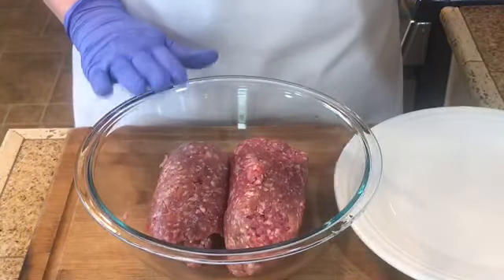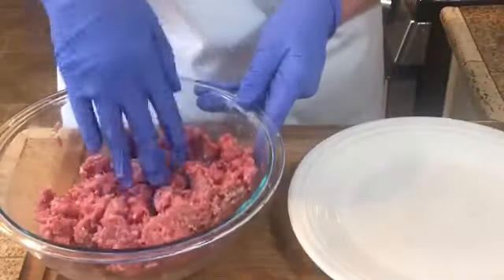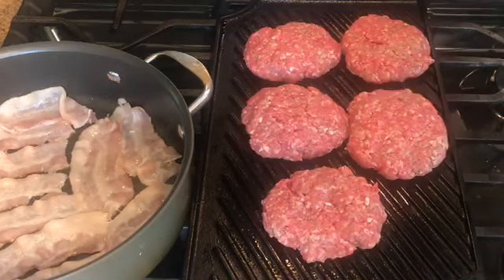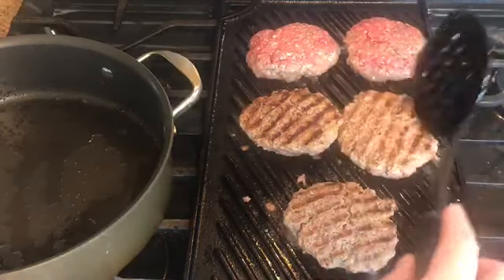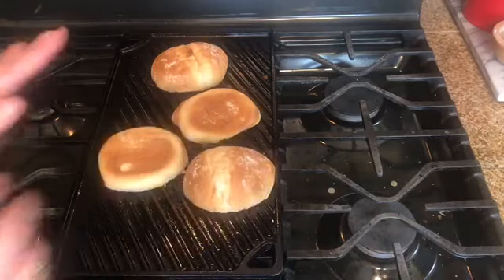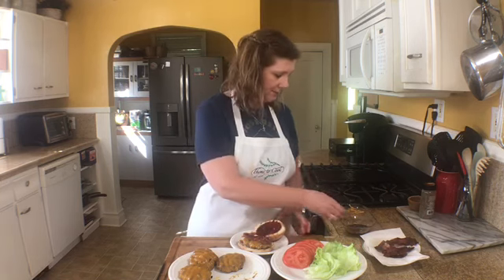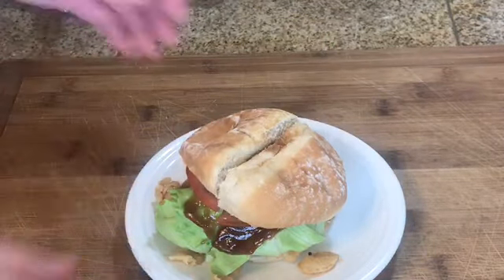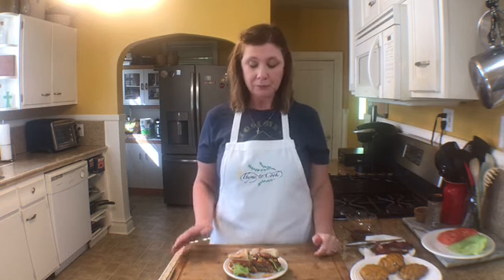Bacon Cheddar Ranch Burger!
It's that time of year when we light up the grill and make our favorite burger. There is so many variations to burgers whether you use beef, turkey, or veggies. I love a good burger and this is one of my very favorites. Let me know what your favorite burger is and how you make it. I hope you give mine a try!

Ingredients:
1 1/2 lbs of ground beef
1 packet of the dry ranch seasoning
1 tbsp of cold bacon fat
bacon
cheddar cheese slices
your favorite barbecue sauce
tomato
lettuce
french fried onions

Instructions:
Mix together ground beef, ranch seasoning, and bacon fat. Form patties and place on a hot grill either an indoor grill pan or an outdoor grill. Once meat is almost done place a piece of cheddar cheese on top of each burger and allow to melt.
To assemble: Place burger topped with cheese on a toasted bun. Add crispy bacon, thinly sliced tomato, lettuce, french fried onions, and barbecue sauce.
Eat, Enjoy, and bust out in a Burger Dance!